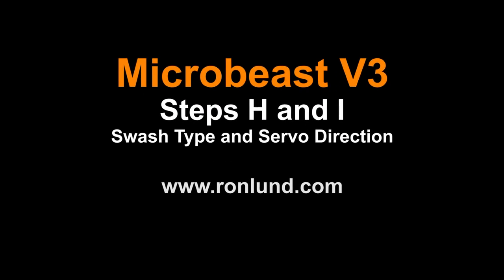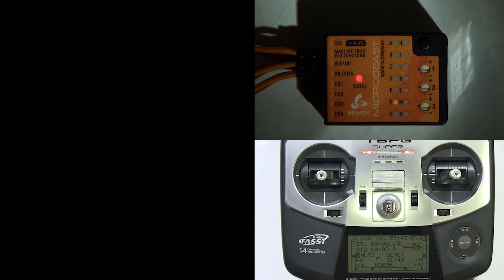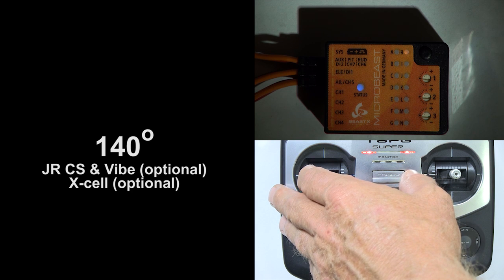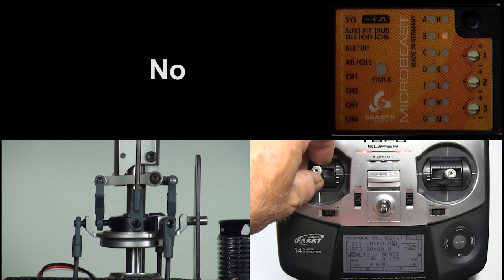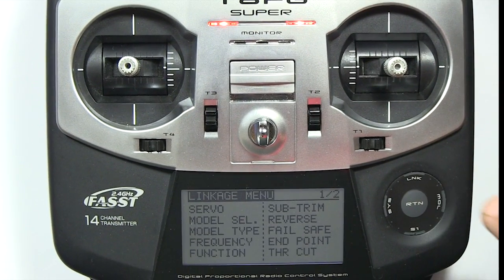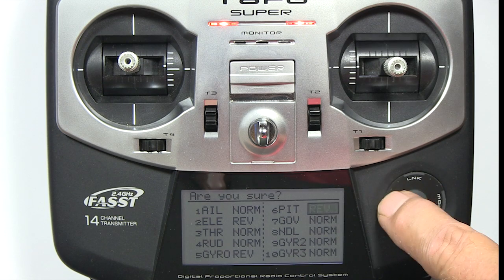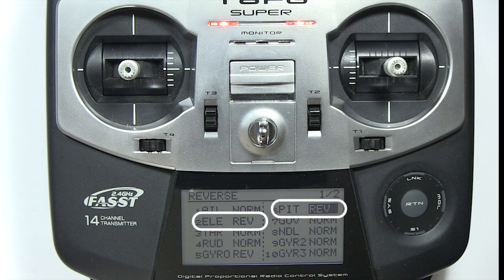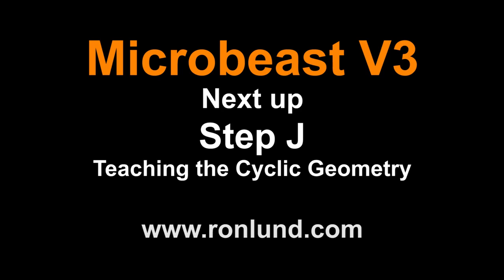Microbeast V3 Steps H and I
Setting the swashplate type and getting the servos going the right direction
JR and Spektrum refer to the pitch channel as Aux 1.